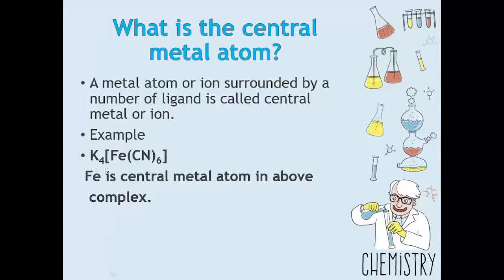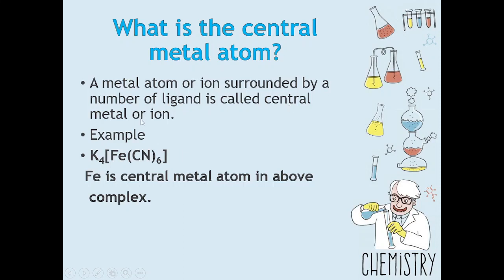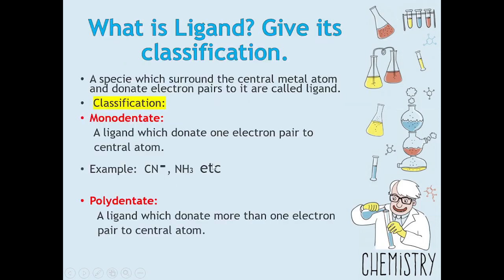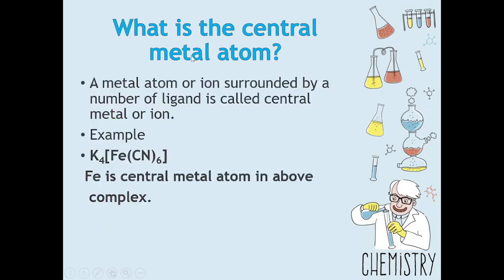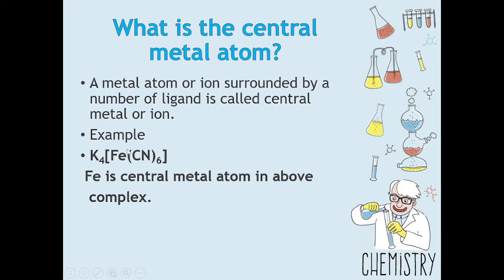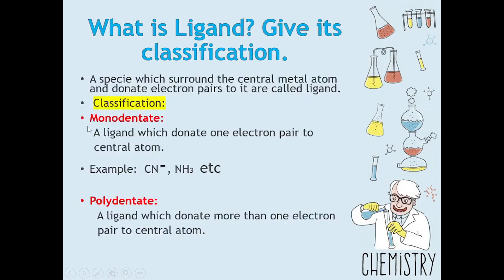What Is Central Metal Atom?